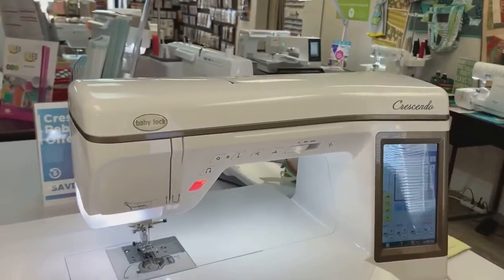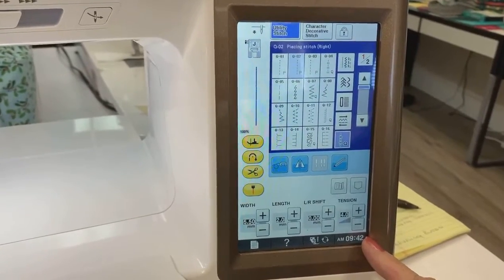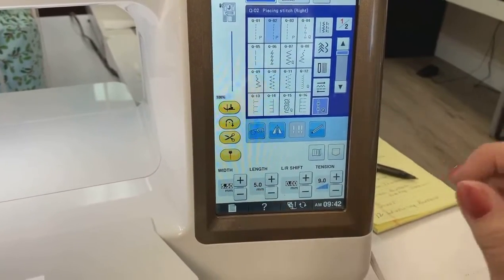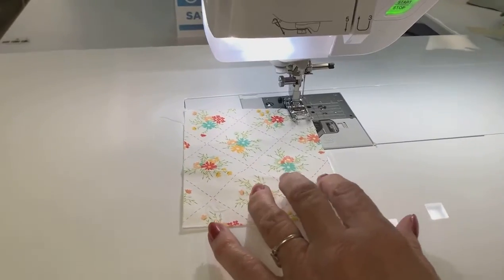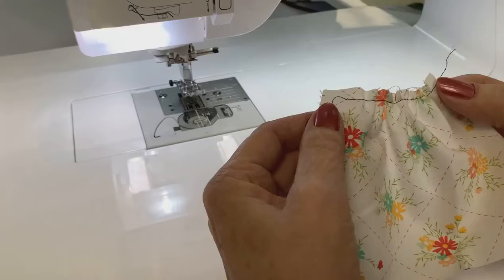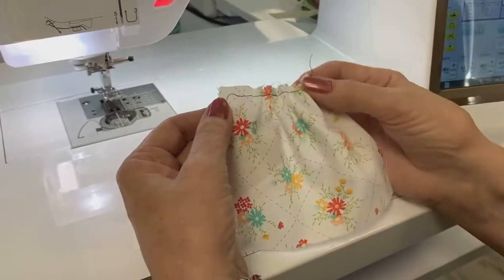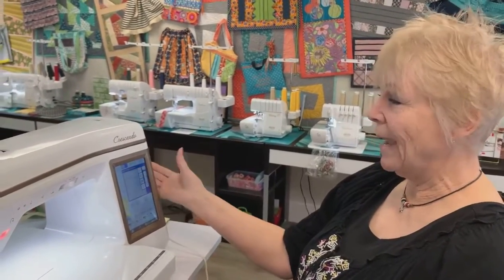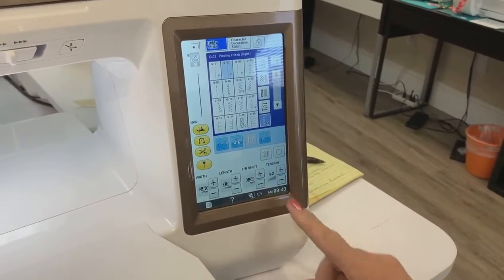MACHINE TIP: Don't Be Afraid to Mess with Tension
It's okay to play with your tension on your sewing machine! It's there for a reason! Barb shows you how easy it is to gather on your sewing machine with adjusting a few settings.